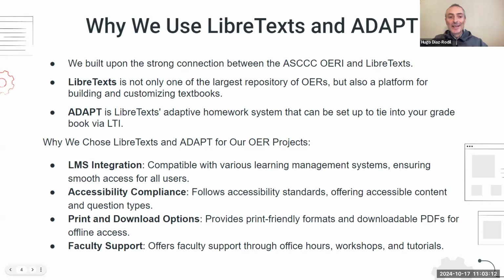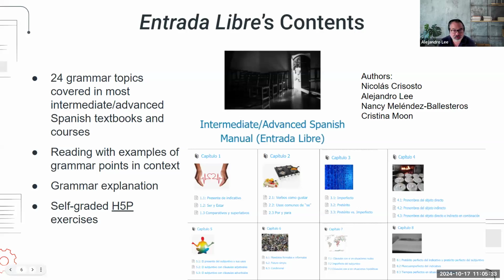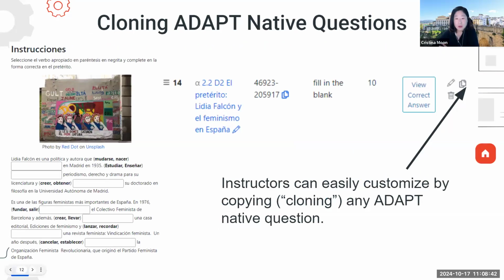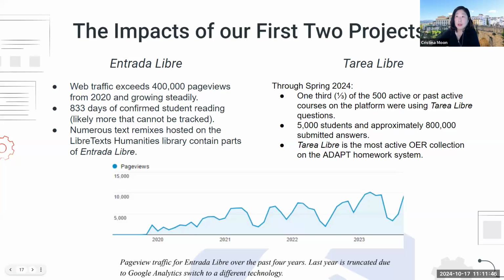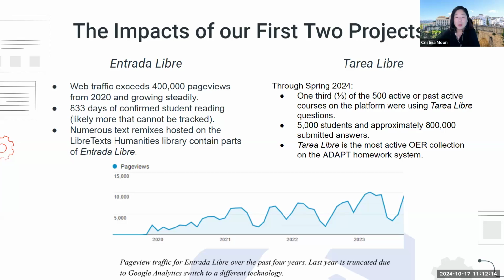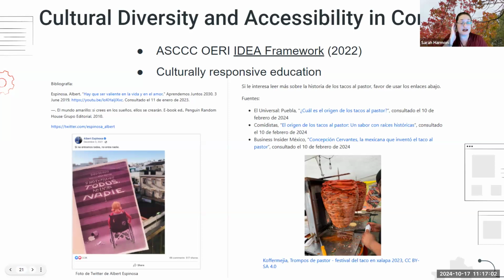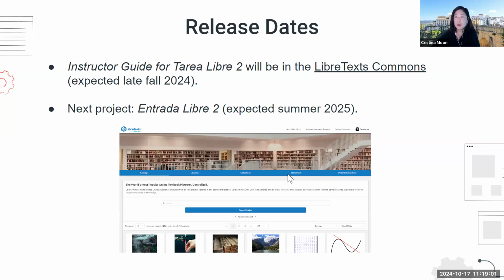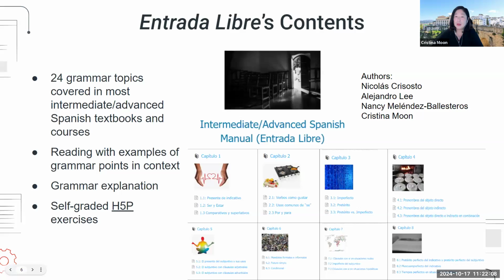Transforming Spanish Language Education: Creating and Implementing OER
Transforming Spanish Language Education: Creating and Implementing OER in California Community Colleges

Dr. Cristina Moon, Faculty And Oer/ztc Coordinator, Chabot College